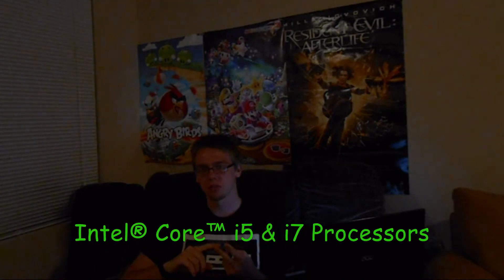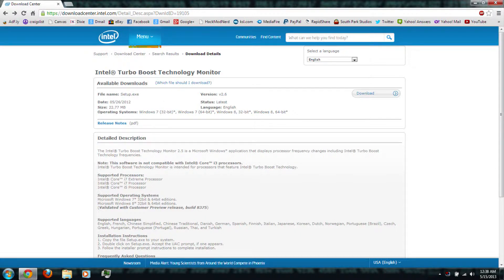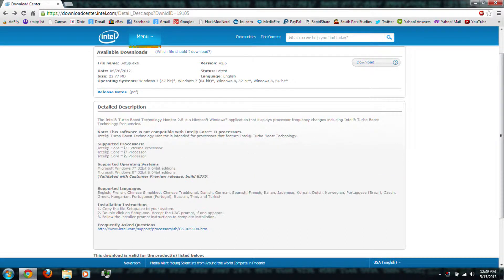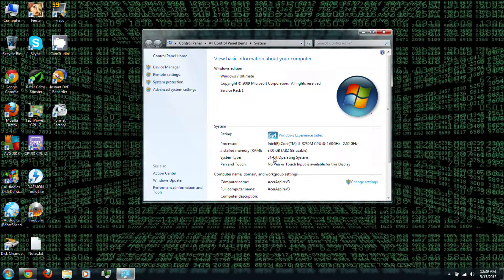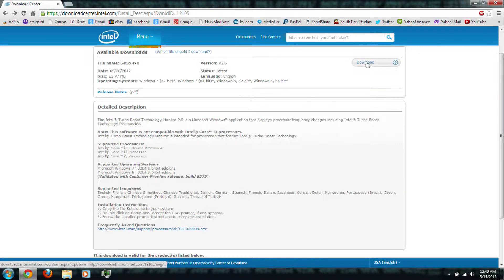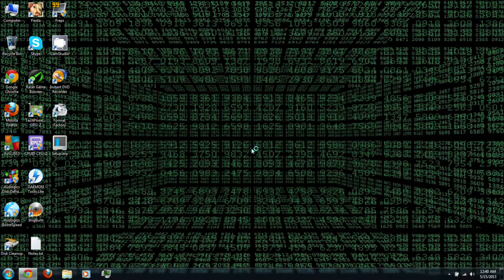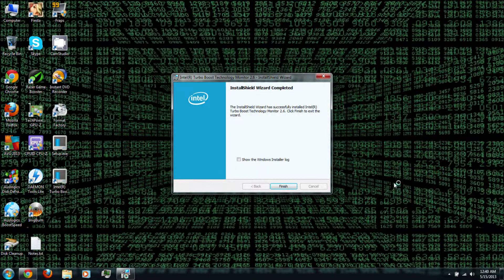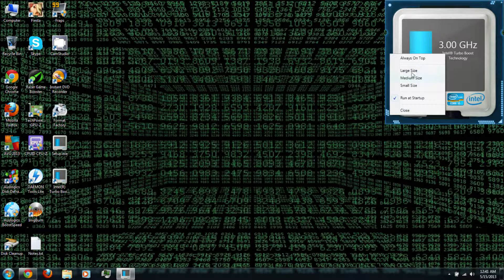HMN - Increase Intel Processor Performance (Turbo Boost)